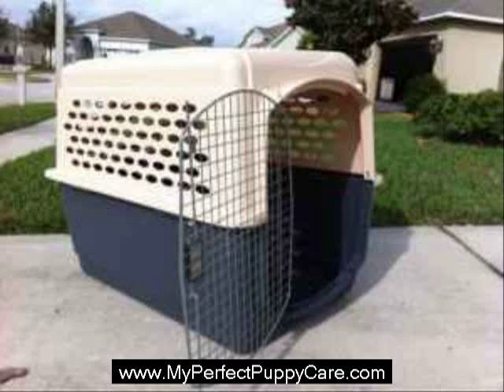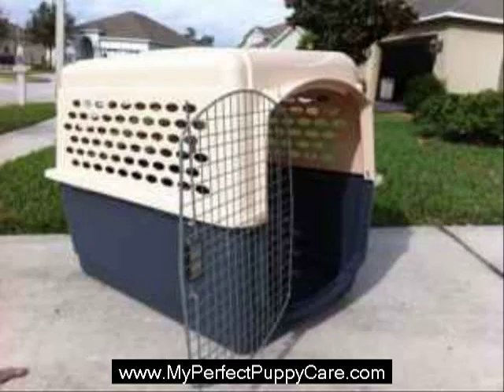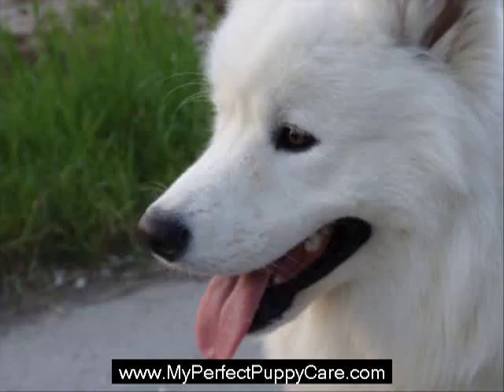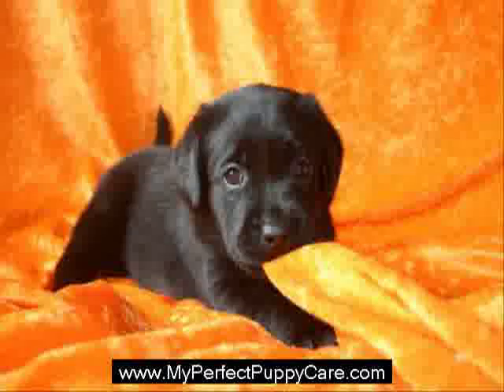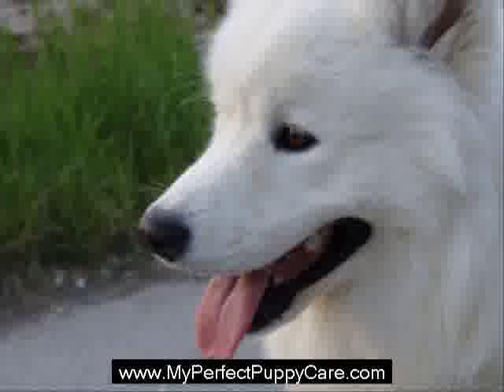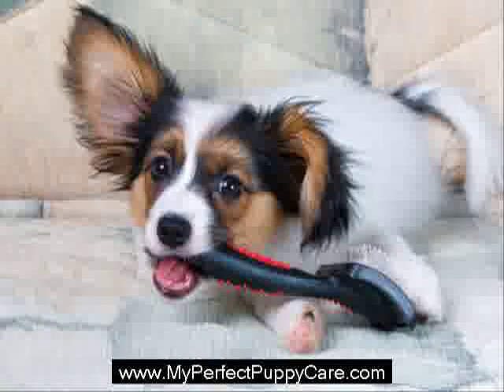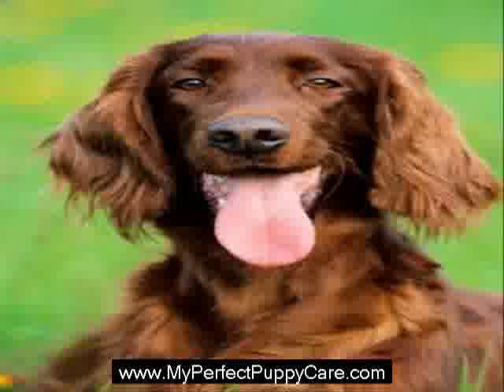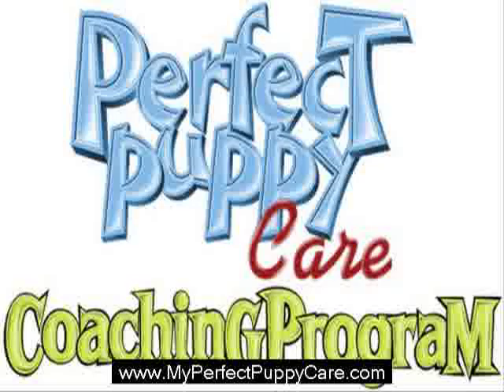How to Potty and Crate Train Your New Puppy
Learn how to potty and crate train your new puppy.   Visit us today and read our articles on pupy potty training or use our free online puppy training program for step by step help on crate training your new puppy!